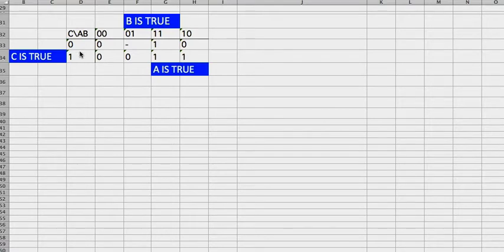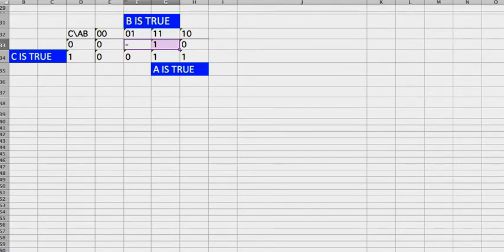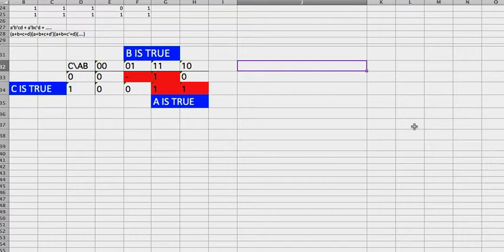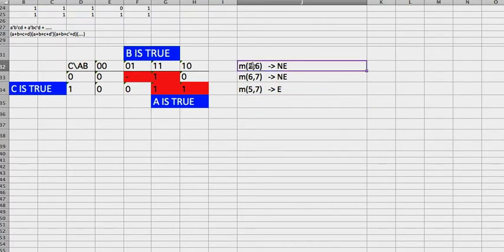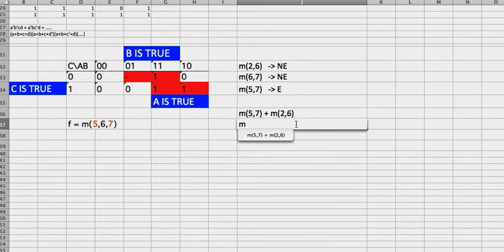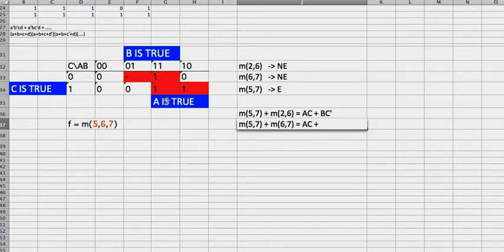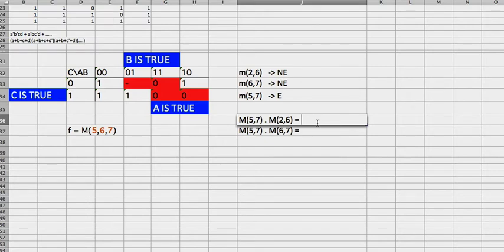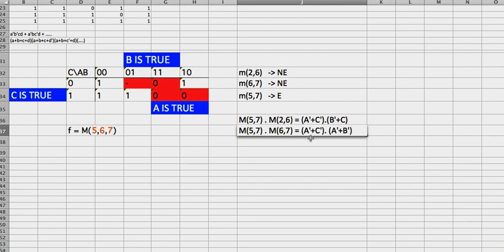CSE140: Kmap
Note: @10:30 when I switched to the POS example, I forgot to change "m" to "M" for the essential and nonessential part. Always use m for SOP and M for POS!